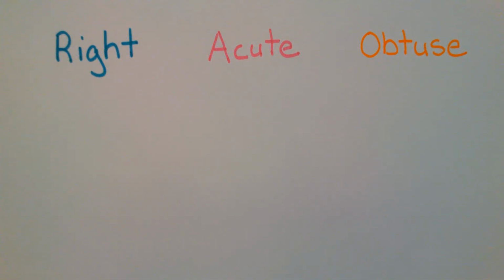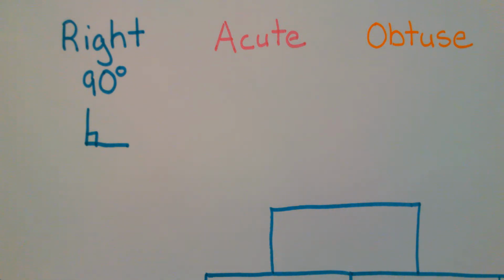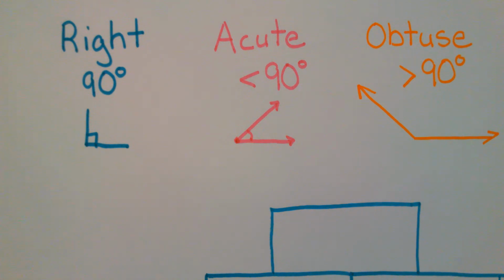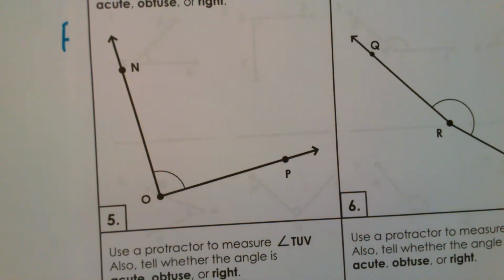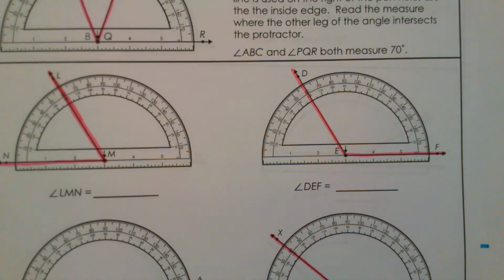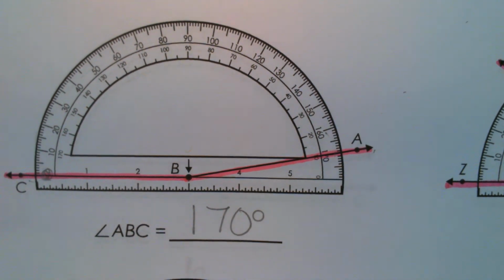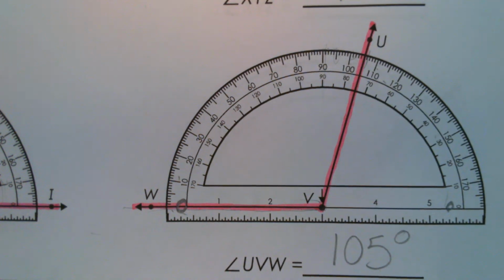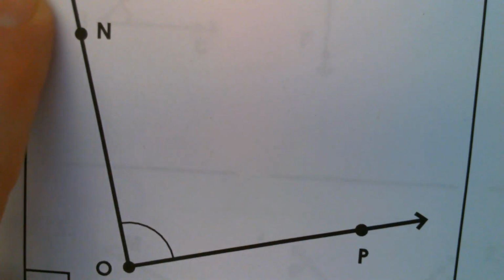Types of angles and measuring angles with a protractor.